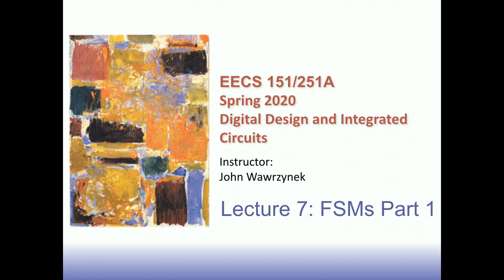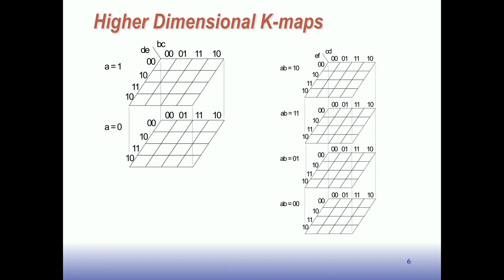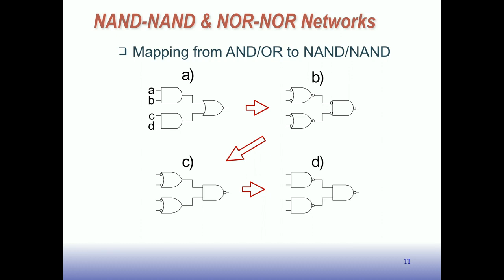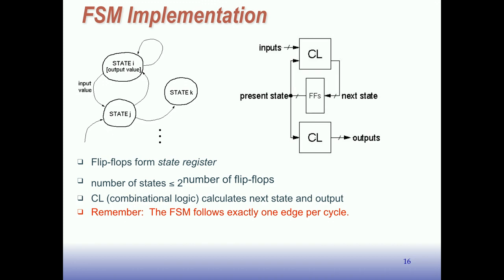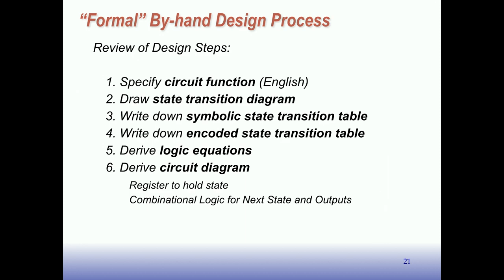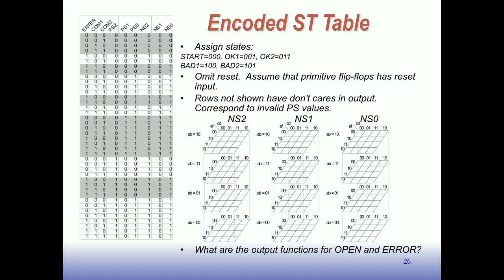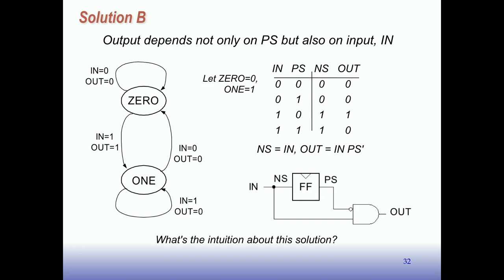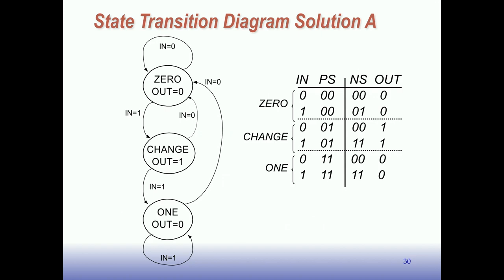Lecture 7 FSM 1 Digital IC Design Course